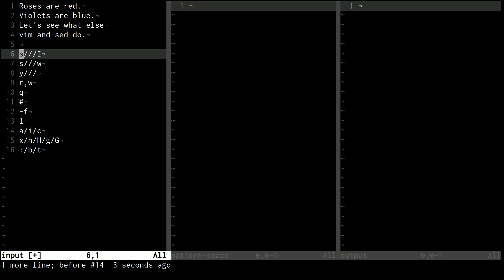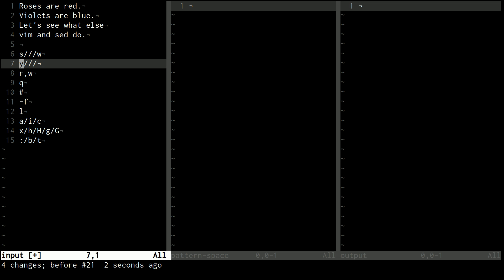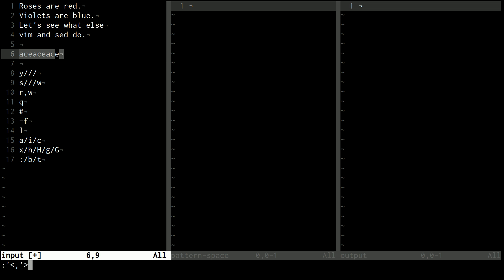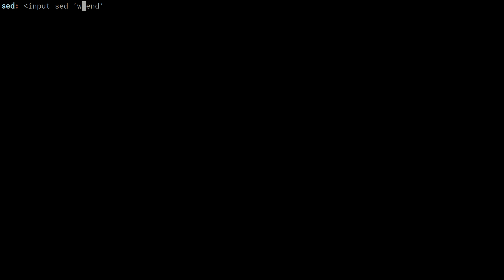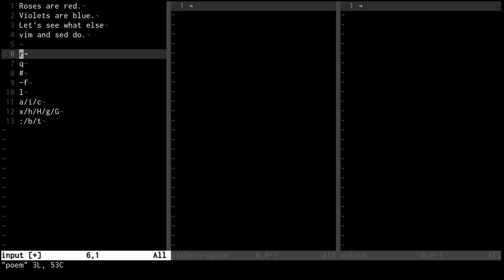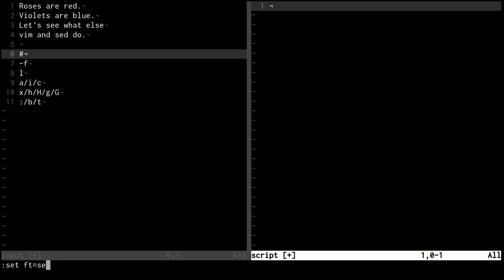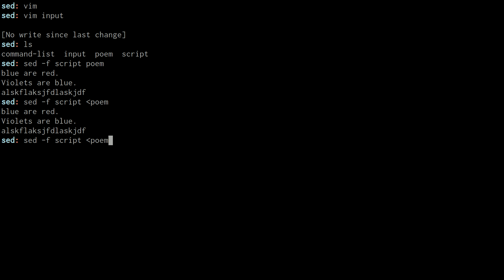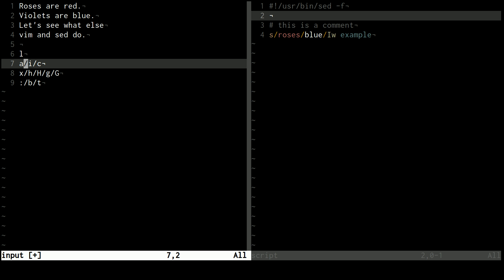Understanding how sed works 3/4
Part 3 of the sed tutorial.